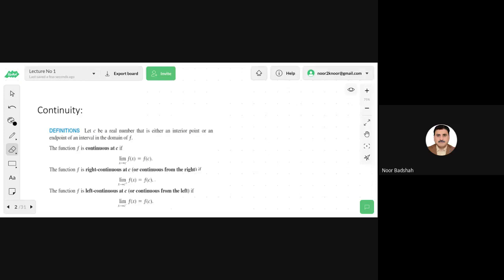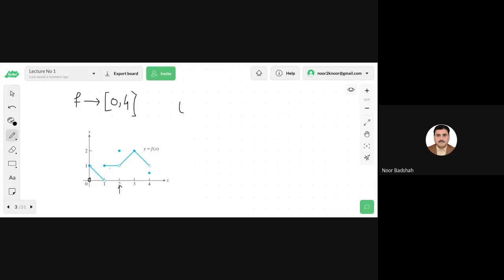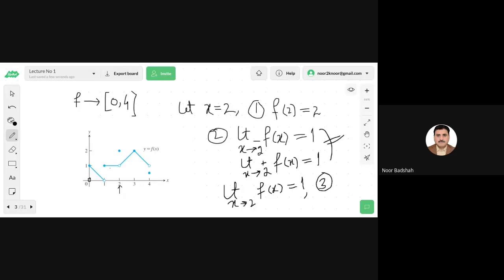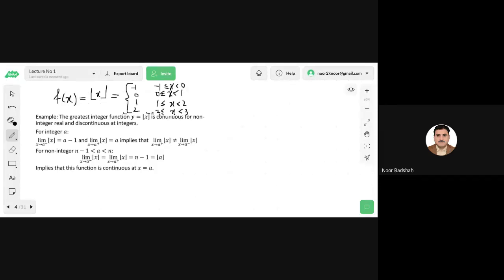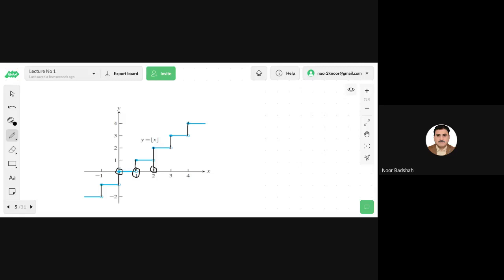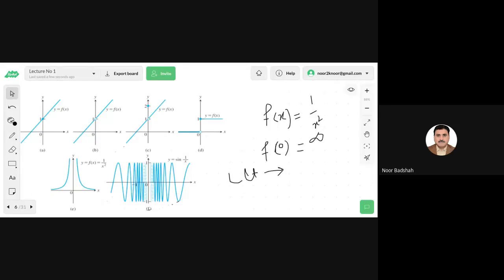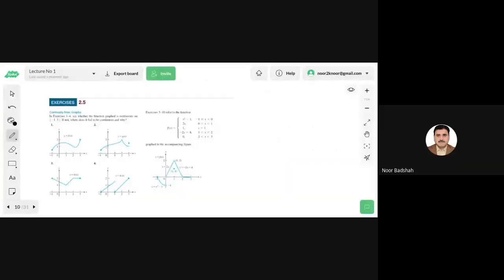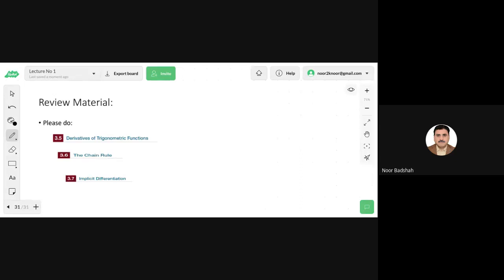Calculus Lecture 1 by Dr. Noor Badshah | Civil engineering | Uet Peshawar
My Name is Engr Mkhan , And I Completed Master of Transportation Engineering
In this Channel I Teach you about Civil Engineering
Here I teach the following Subjects:
1 Quantity Surveying
2 Land Surveying
3 Structural Design
4 Concrete Technology
5 Architecture Design
6 Construction Site Videos (Practically)
7 Calculus
8 probability
10 Differencial Equation
Etc

design of steel structure in civil engineering by sandeep sir,